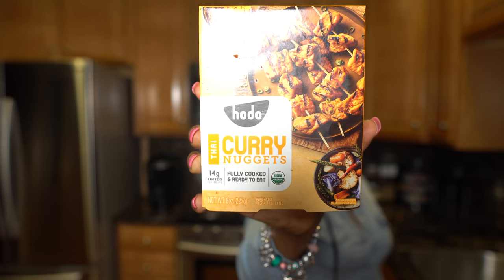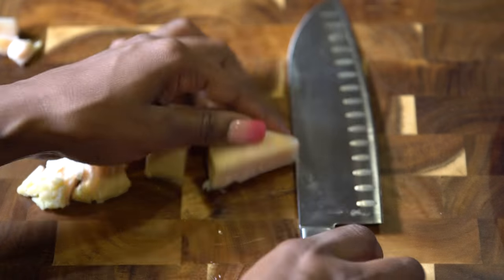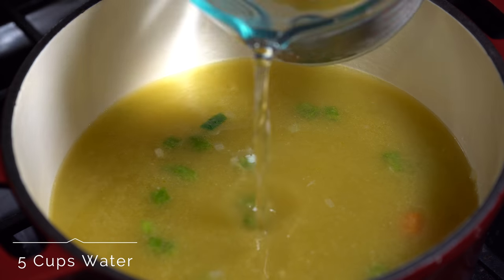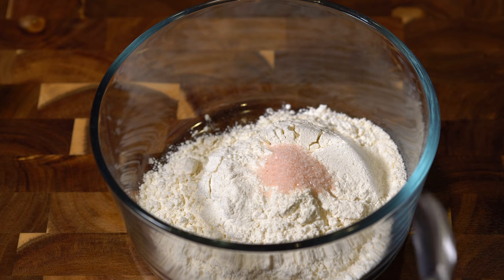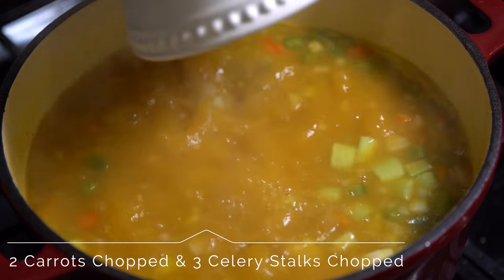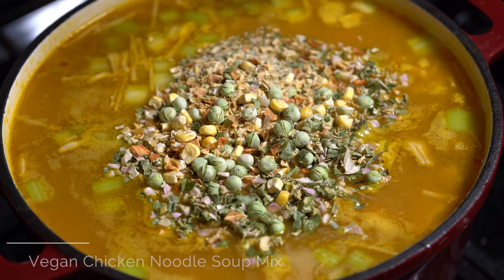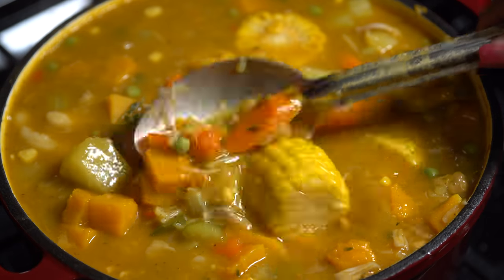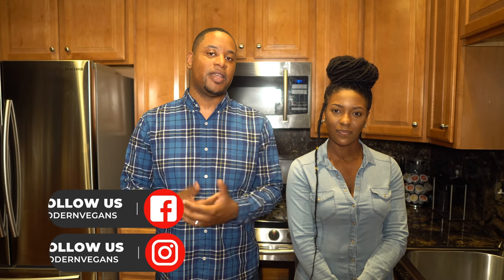Savor the Tastes of the Caribbean with This Vegan Jamaican Pumpkin Chick'n Soup 🌴🍲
Warm Up Your Soul with This Mouth-Watering Vegan Jamaican Pumpkin Chick'n Soup! 🔥🇯🇲🍲 Get ready to savor the bold flavors of the Caribbean in every spoonful. Perfect for cozy nights in, this vegan soup recipe is a must-try!

Check out the brand of Vegan Chicken Bouillon we used in this recipe! Follow the links to find the nearest store that carries it. We've also included the Amazon product link for your convenience, but be sure to check local grocery stores for a better deal.

it is crucial to use the correct Better Than Bouillon No Chicken Base for this recipe. However, if you are unable to find it, you may substitute it with another vegan chicken bouillon or vegetable-based bouillon.

EQUIPMENT